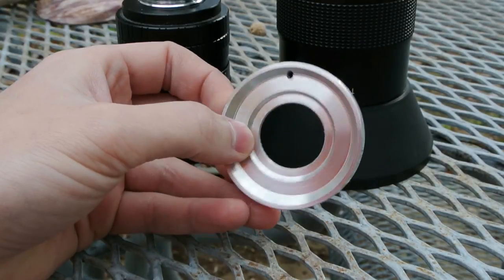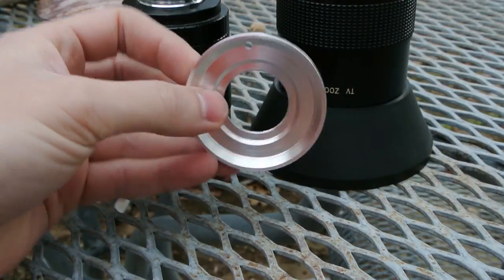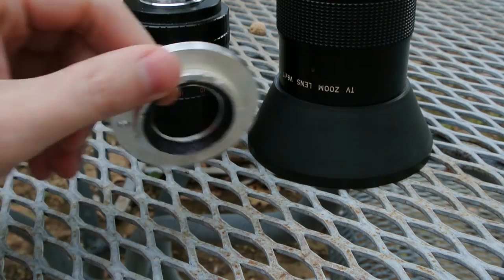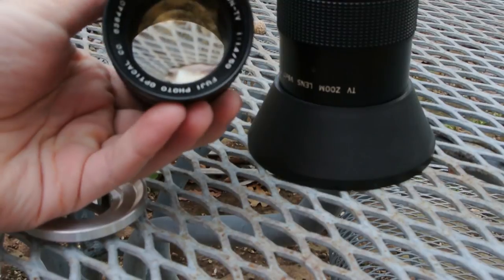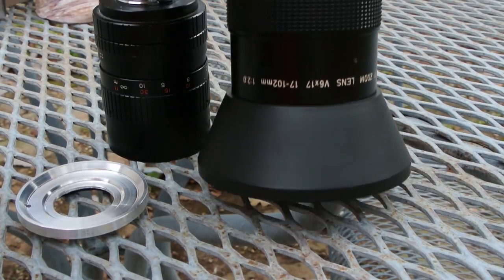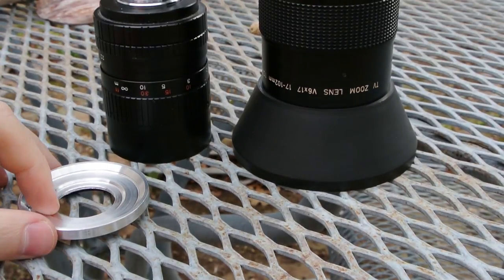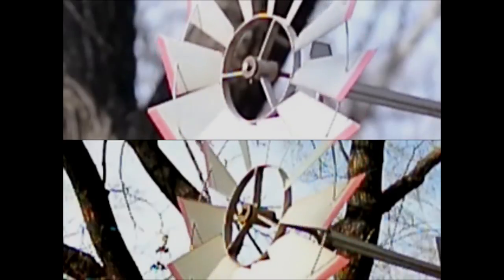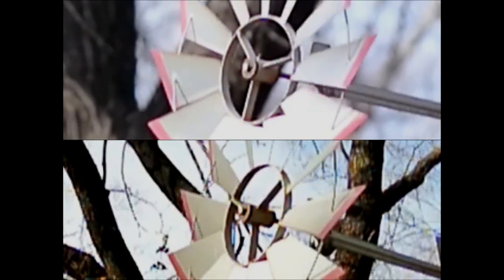Nikon 1 mount to c mount lens adapter example J1/V1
This is a c mount adapter I made for my Nikon J1 and a few example clips to show the resulting video.

For video the c-mount lenses work great as long as you don't mind the manual controls.

For photos they are a bit of a pain because you have to get the right exposure through trial and error because the automatic ISO setting does not work when the camera doesn't detect a lens. Also the camera does not have anything to aid your manual focusing with these lenses.